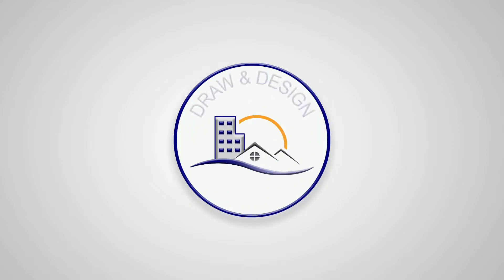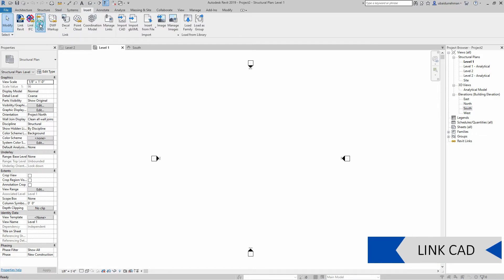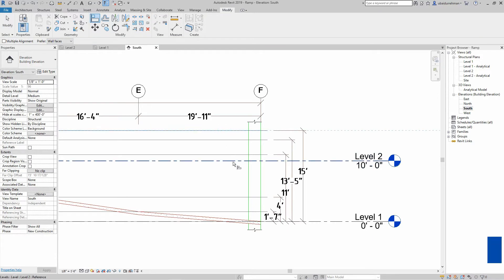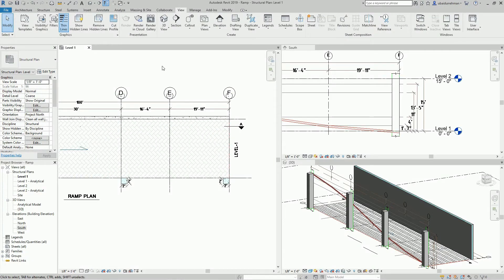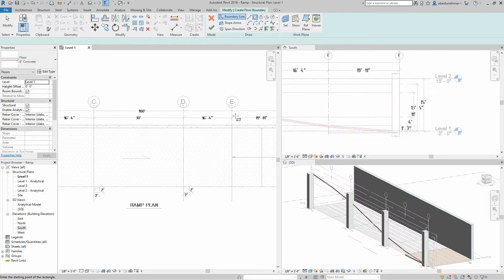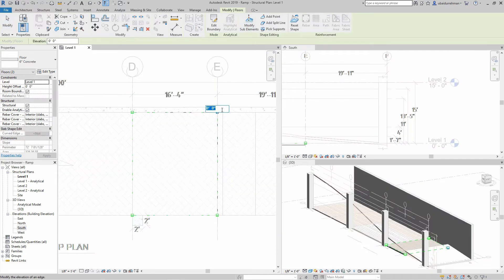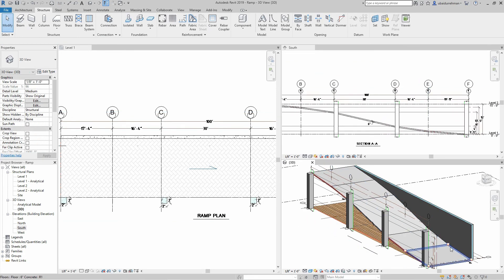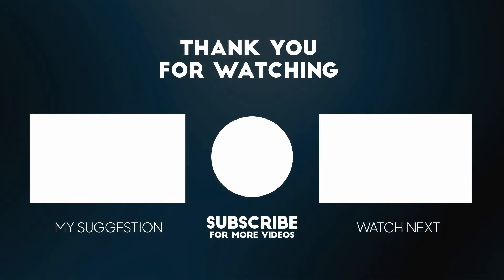Structural Ramps in Revit | Link CAD & Modify Sub Elements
In this video, I will show you how to design a structural ramp in Revit
I will use the Link CAD tool to import CAD Files in the Revit project and make a structural floor, I then used Modify sub-element tool to modify the Structural floor and make a ramps